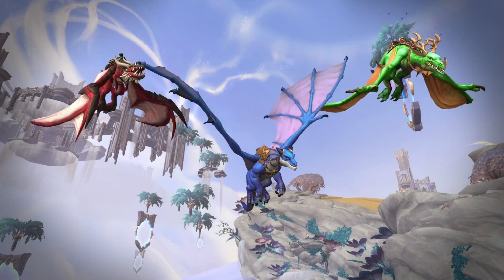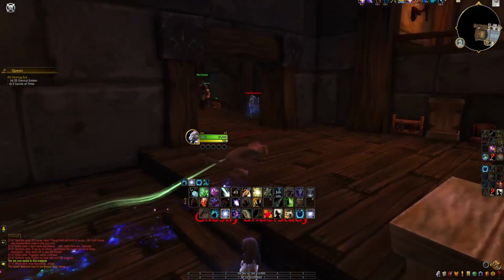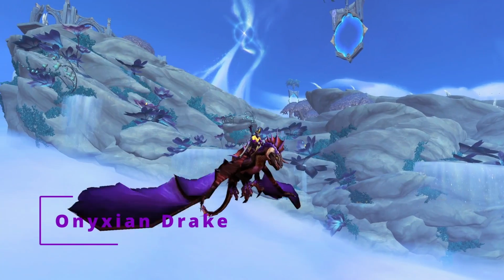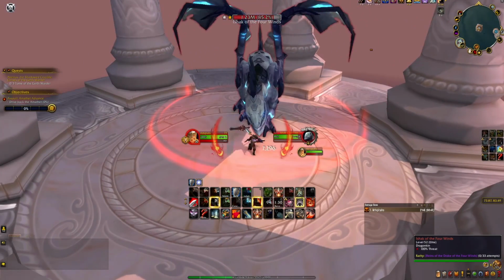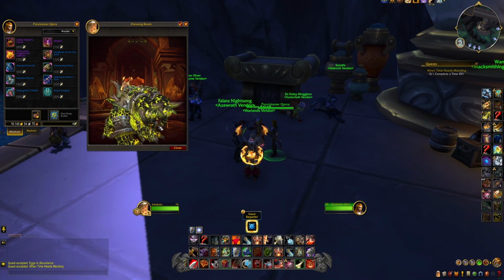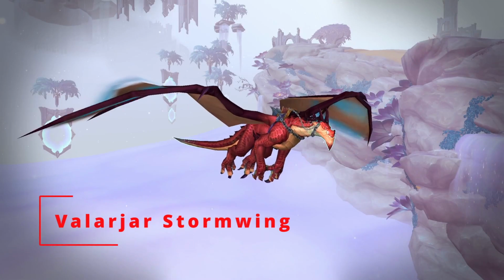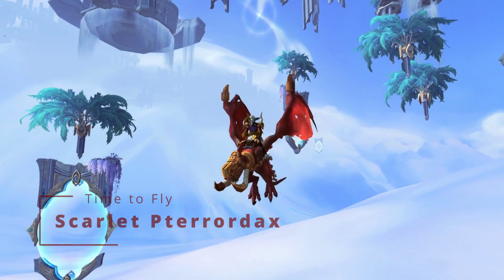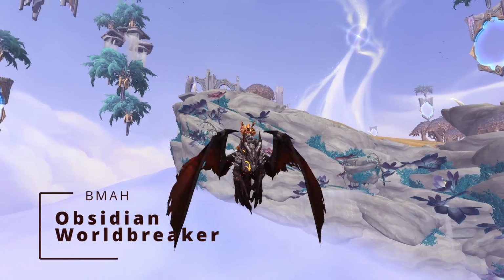ALL Obtainable Old Mounts That Will Get Dragonriding / Dynamic Flight SOON & How to Get Them - Pt. 1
Dragonriding / Dynamic is coming to other mounts than the designated dragonriding mounts Blizzard has introduced, in the next expansion World of Warcraft: A War Within. This means it’s time to go farm them! This video is pt 1 of 2 where i cover ALL the obtainable mounts that will get dynamic flight(Dragonriding) & how to get them. In this specific video we have 62 mounts, and in pt 2 we will probably have even more. We’ll know for sure when i can confirm which ones will get it & i make the video. Thank you very much for watching, have a wonderful day.

For only 3$ I share all of my private knowledge, tips & tricks about mountfarming to my members. I'll answer any question you have about any mountfarming related stuff, anytime. :

Timestamps:
0:00 - Intro
1:06 - Layout Explanation
1:15 - Drop Mounts
1:24 - Bronze Drake
2:00 - Blue Proto Drake
2:15 - Vitreous Stone Drake
2:36 - Drake of the North Wind
2:54 - Smoldering Ember Wyrm & Karazhan Route
5:37 - Infinite Timereaver
6:17 - Raid Drop mounts, The Azure Drake & Blue Drake
6:37 - Twilight Drake & Black Drake
7:19 - Onyxian Drake
7:33 - Drake of the South Wind
7:48 - Experiment 12b, Blazing Drake, Life-binders Handmaiden
8:25 - Pureblood Firehawk & Firelands Raid Skip
9:06 - Rarespawn drop Mounts, Phosphorescent Stone Drake
9:42 - Time-lost Proto drake
10:34 - Drake of the Four Winds
10:48 - Hulking Deathroc
11:45 - Predatory Plagueroc
12:18 - Event drops, Twilight Avenger & Island Thunderscale
13:17 - Time Rifts, Scourgebound Vanquisher & Felstorm Dragon
14:02 - Reputation Mounts, Netherwing Drakes
15:25 - Red Drake
15:49 - Green Proto Drake
16:42 - Drake of the West Wind
16:48 - Corrupted Dreadwing
17:32 - Valarjar Stormwing
17:58 - Spectral Pterrorwing (Horde only)
18:27 - Cobalt Pterrordax (Horde Only)
18:37 - Captured Swampstalker (Horde Only)
18:54 - Voldunai Dunescraper (Horde Only)
19:12 - Colossal Slaughterclaw
19:30 - Selfpromo
19:42 - Quest mounts, Battlelord’s Bloodthirsty War Wyrm
20:26 - Deathlord’s Vilebrood Vanquisher
20:48 - Scarlet Pterrordax
21:02 - Achievement Mounts, Albino Drake
21:15 - Felfire Hawk
21:23 - Emerald Drake
21:41 - Violet ProtoDrake
22:01 - Glory Achivement Mounts
22:23 - Red Proto Drake
22:29 - Rusted Proto Drake & Ironbound Proto Drake
22:37 - Icebound Frostbrood Vanquisher & Bloodbathed frostbrood Vanquisher
22:45 - Volcanic Stone Drake
22:50 - Drake of the East Wind
22:55 - Corrupted Firehawk
23:01 - Twilight Harbinger
23:06 - Armored Skyscreamer
23:12 - Spawn of Galakras
23:18 - Dazar’Alor Windreaver
23:24 - “Profession” mount, Bonesewn Fleshroc
23:45 - Vendor Mounts
23:52 - Sandstone Drake
24:03 - Mottled Drake
24:13 - Obsidian Worldbreaker
24:19 - Outro